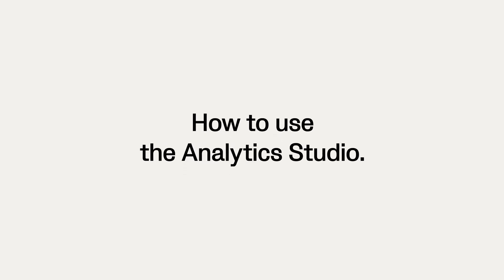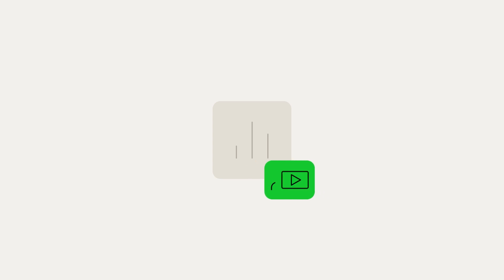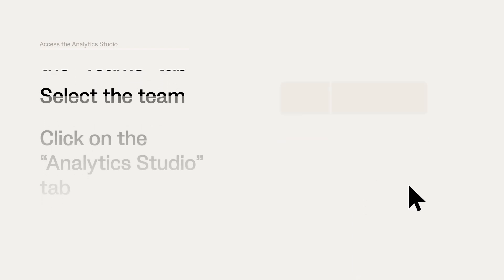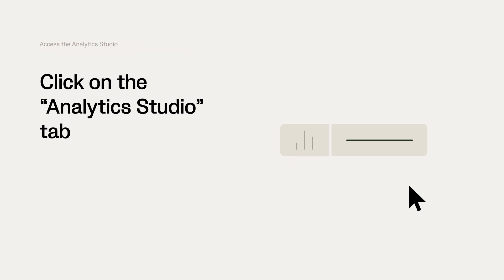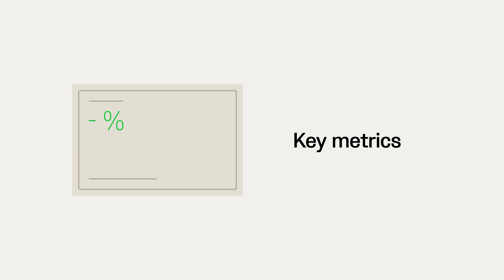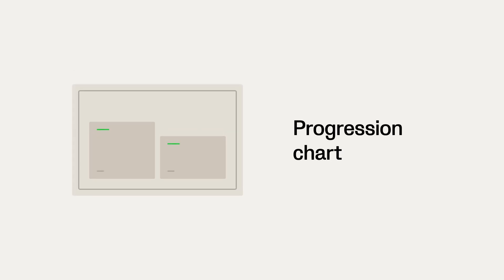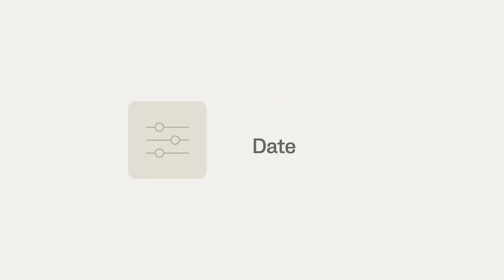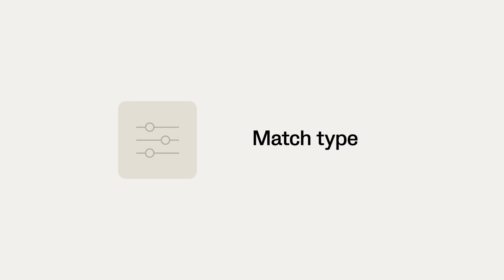Analytics Studio | Start analyzing your games | Veo 101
See how your teams are progressing over time by getting an overview of all your recordings.